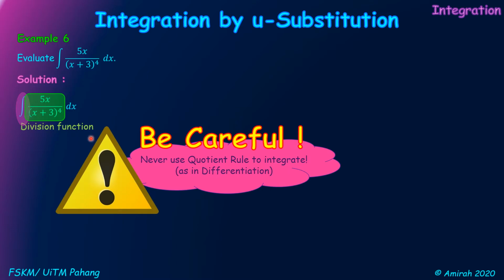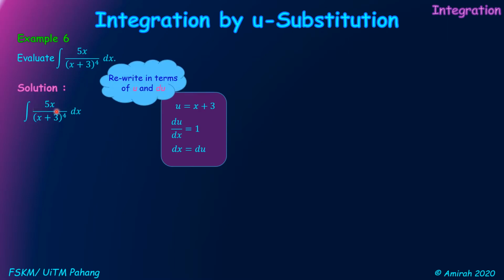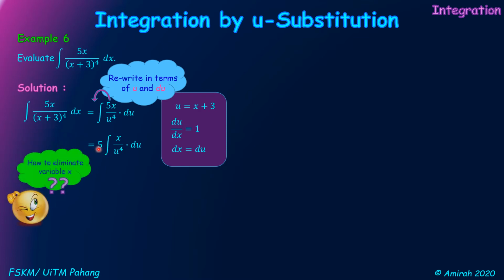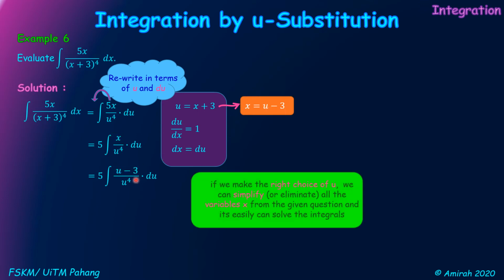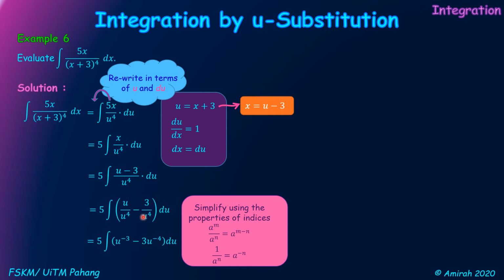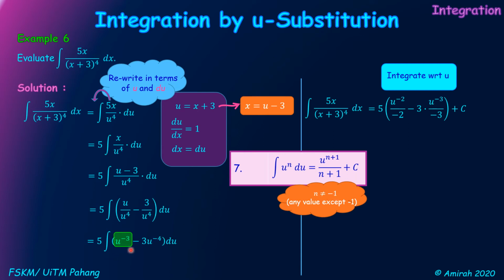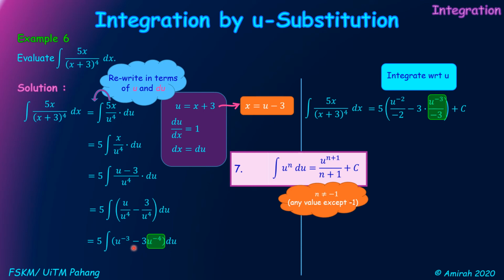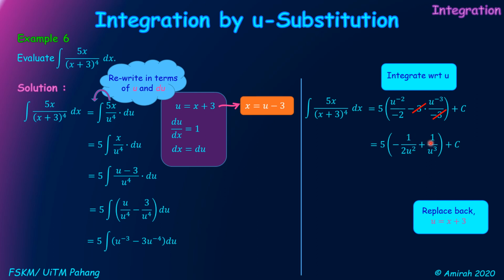examples for integration by u substitution (eg6)